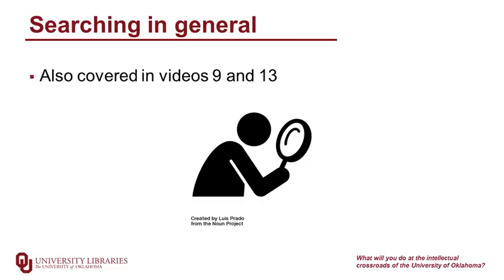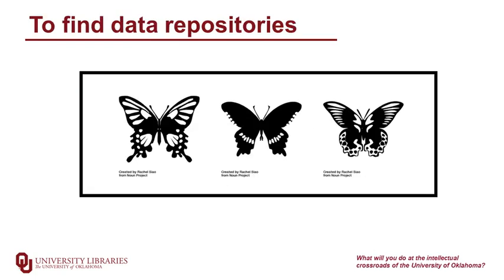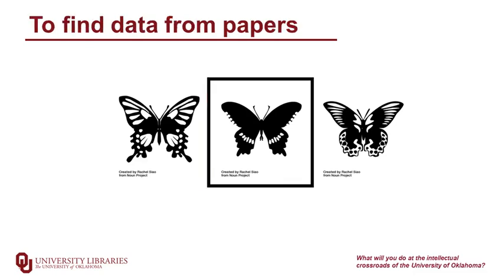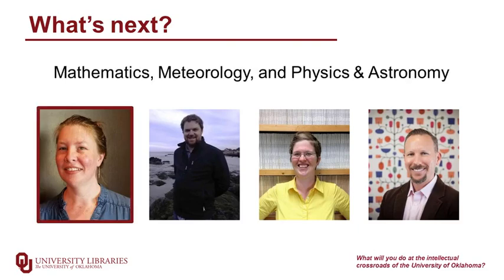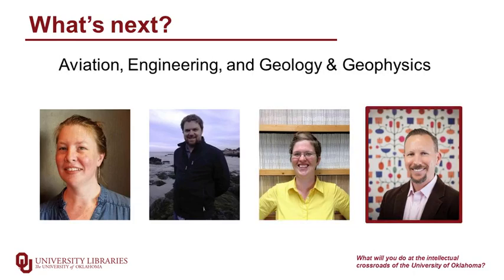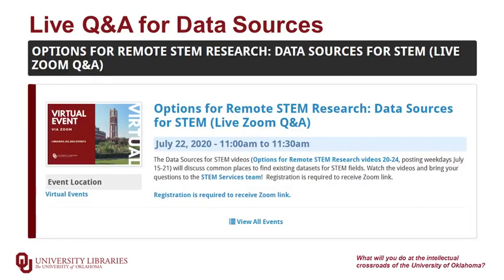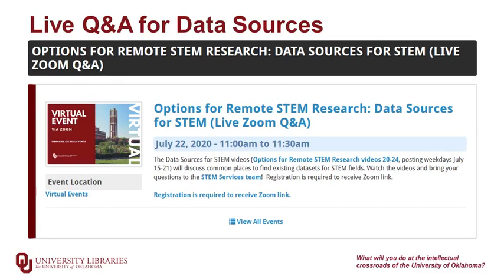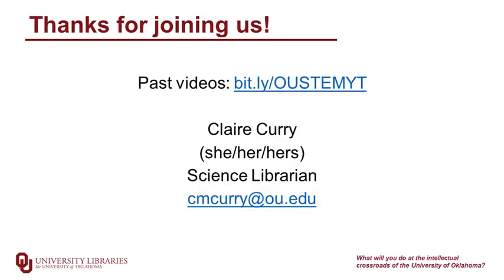Options for Remote STEM Research, Video 20: Data Sources for STEM Overview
Options for Remote STEM Research videos 20-24 covers common data sources for STEM research. Today's overview talks about departments and general searching strategies.  Plus, register now for the upcoming Zoom Q&A with the STEM Services team on July 22, 11-11:30am CDT!